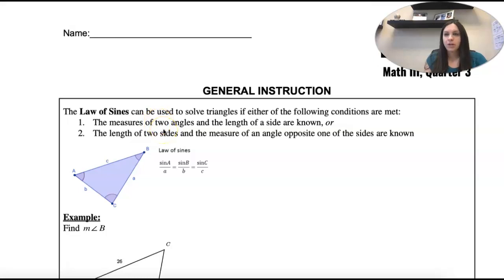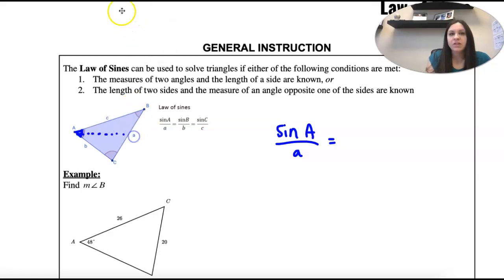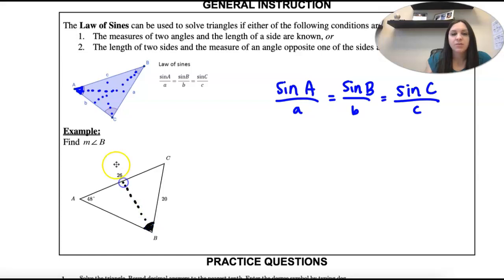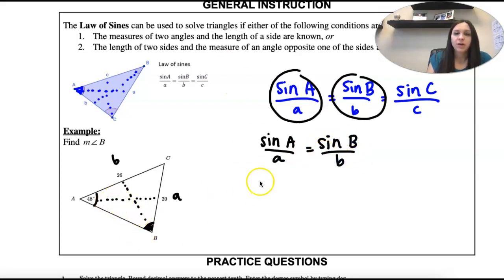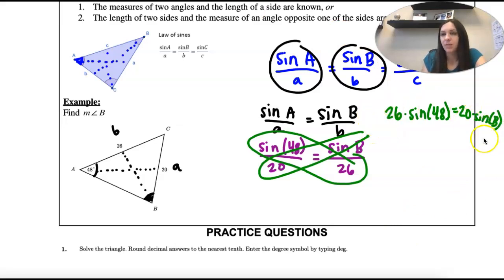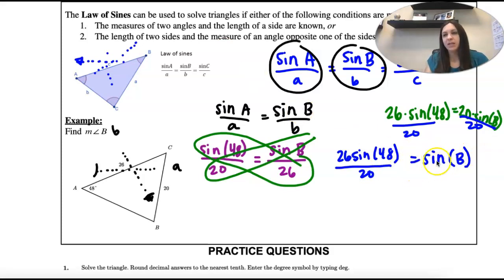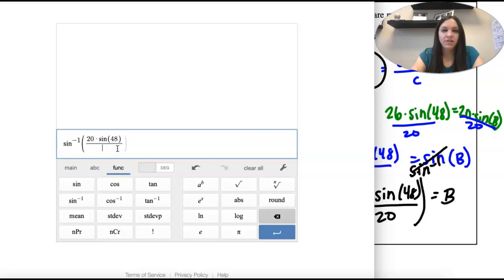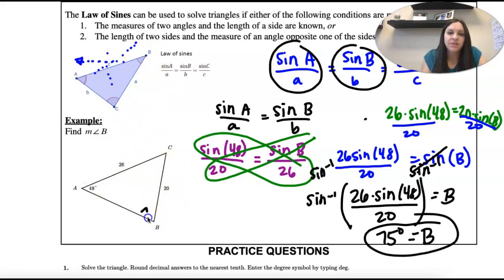M3Q3 3.2 (General)